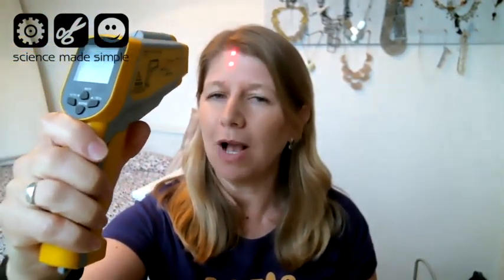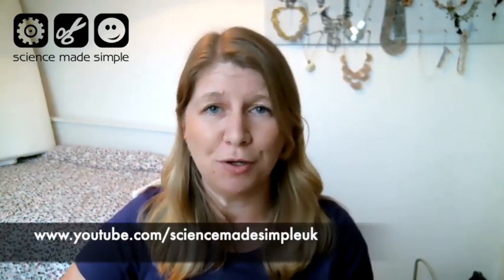Are infrared thermometers safe?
Exploring how infrared thermometers work